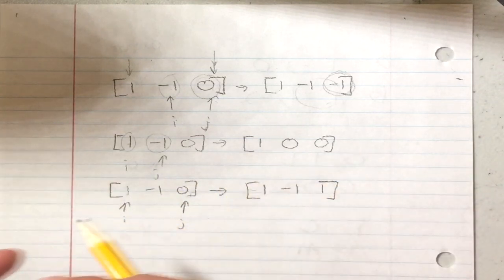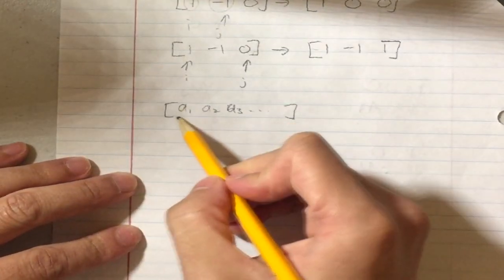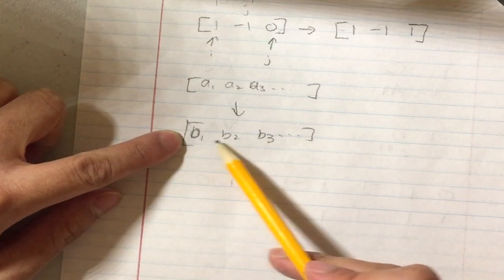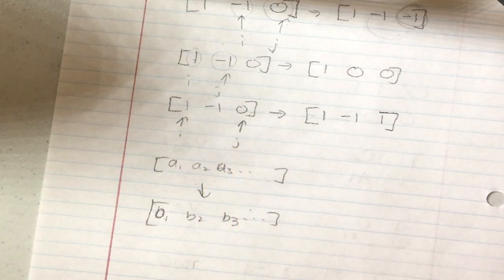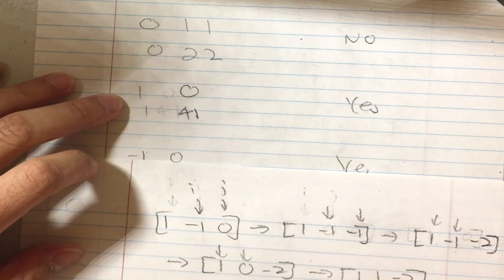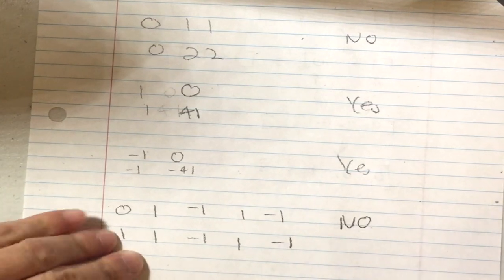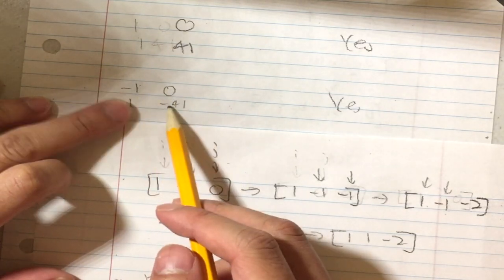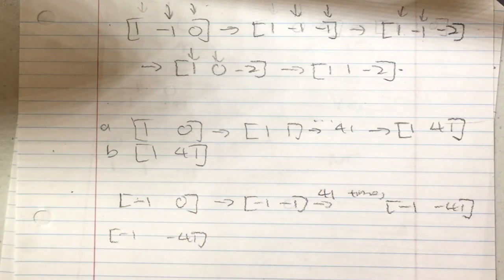Codeforces Round 632B: Kind Anton